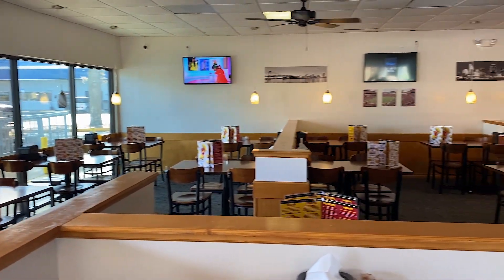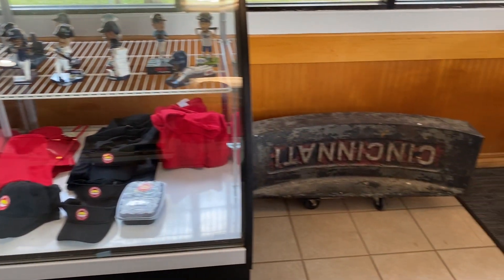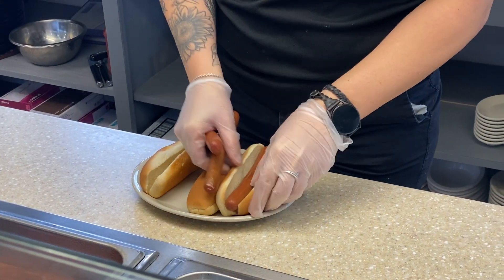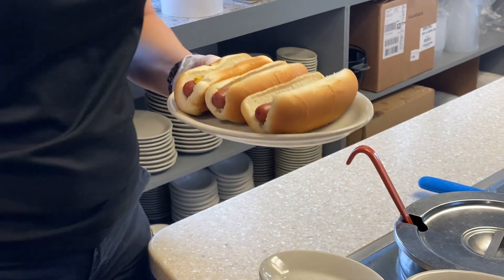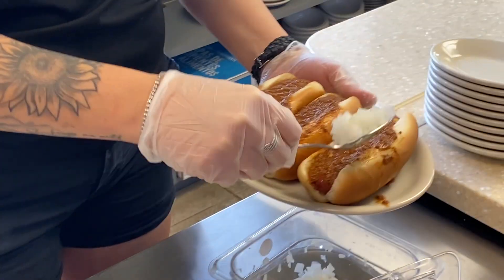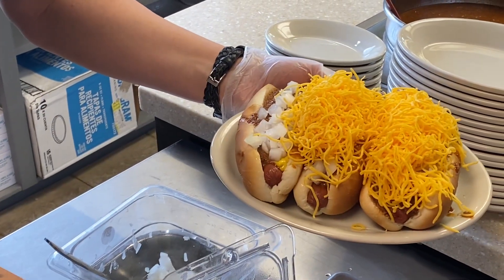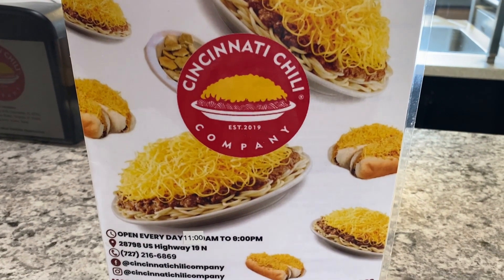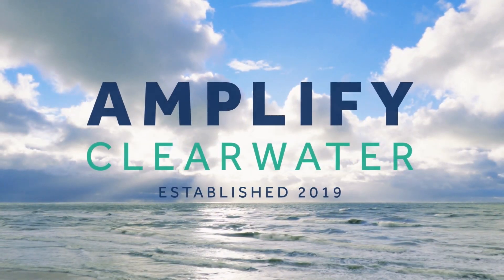AMPLIFY Clearwater Business Spotlight: Cincinnati Chili Company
At Cincinnati Chili Company, they are committed to bringing the unique taste of their Greek-inspired recipe to the World. They want to create restaurants that will bring people together and give patrons a place that makes them feel like they are home. Their secret chili recipe is derived from a Greek pasta dish that was brought to America by immigrants in the early 1900’s. The Cincinnati area has over 250 chili parlors with both “chain” and independent stores. The goal was to create a flavor profile that was the “best of Cincinnati chili” appealing to native Cincinnati chili fans as well as a broader audience. In Greek, “ζυμαρικά με παραδοσιακή σάλτσα κιμά και τυρί” means “pasta with traditional minced meat sauce and cheese.”

The recipe is comprised of a blend of 15 spices and is made fresh with all-natural ingredients and no preservatives. The combination of pasta, their flavorful meat sauce, 100% all-beef hot dogs and freshly shredded cheddar cheese will grab your senses and keep you coming back for more.

Visit them at 28798 US Hwy 19 N Clearwater, FL 33761 for Dine-in, Drive-Thru, Catering or get it delivered!